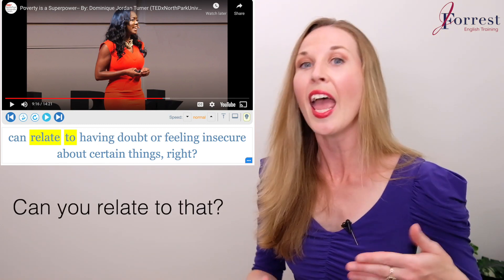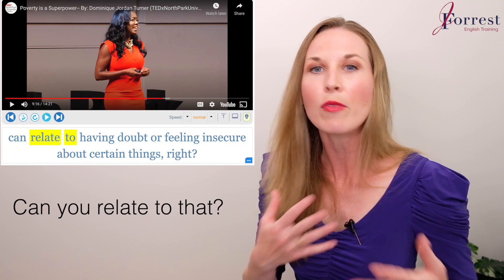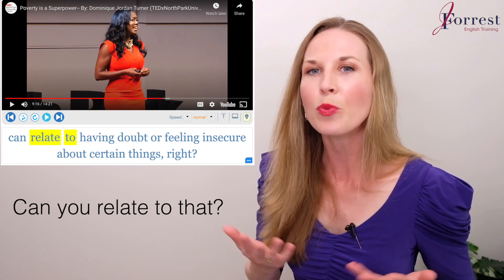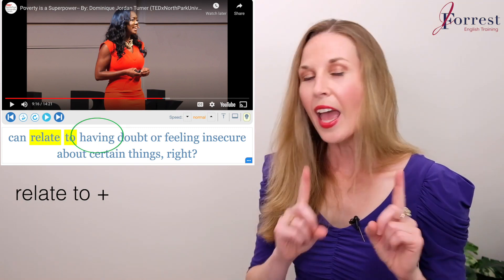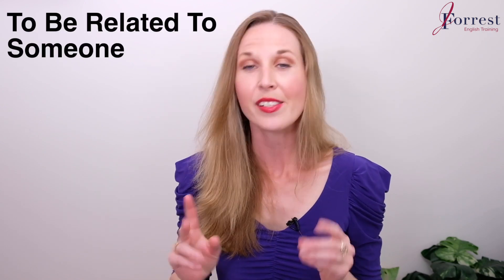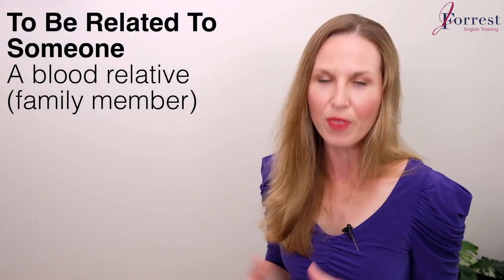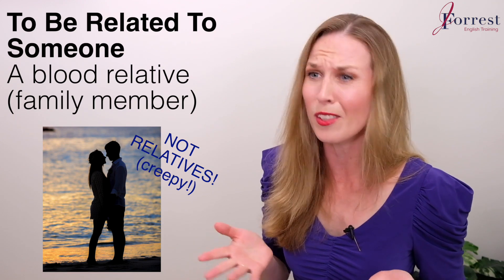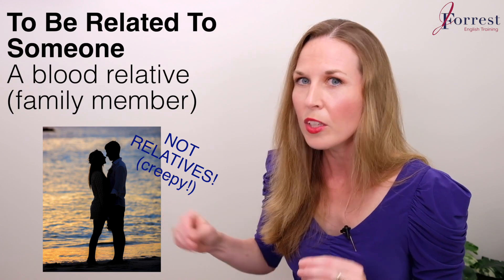Relate To & Be Related To [Confusing English Words]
In this video, learn how to use "relate to" and be related to". These confusing English words look very similar, but they have very different meanings.

When you "relate to" something, it means that you understand a situation because you've experience it directly.

When you "are related to" someone, it means that they are a blood relative, a family member by blood.

By the end of the lesson, you'll feel confident using both "relate to" and "be related to".

Free Speaking Guide - How To Speak English Fluently and Confidently in 6 Easy Steps.